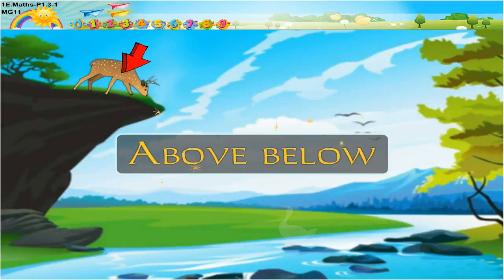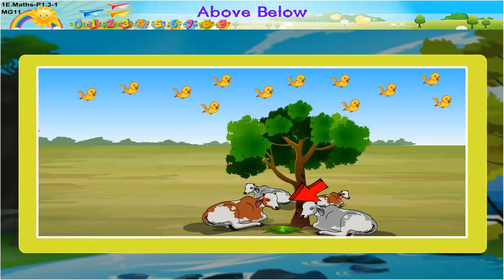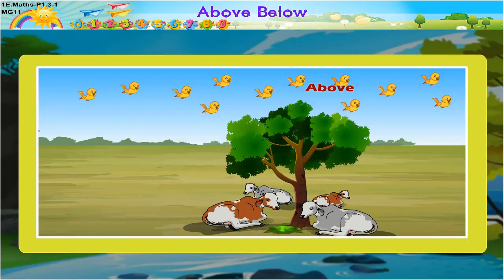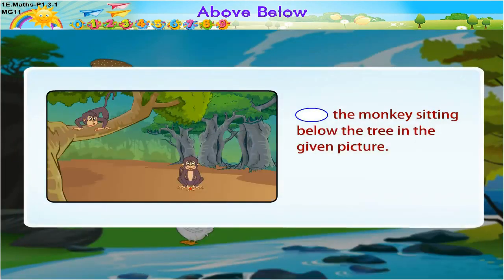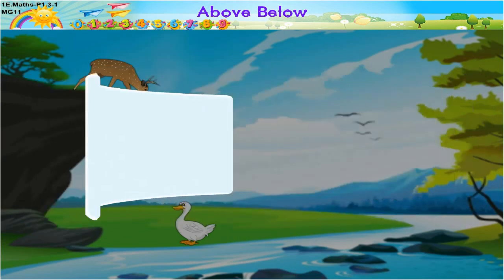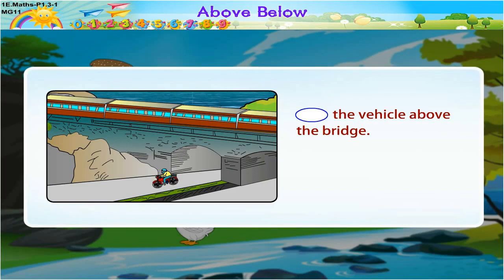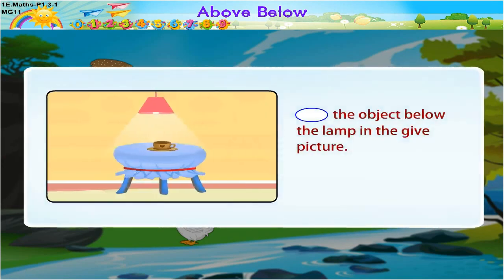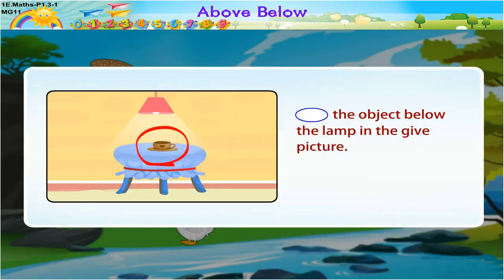Class 1 | Maths |Above below | Home Revise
Home Revise is a fast growing Digital Education Company that is focused on providing E-Learning solutions to schools and students in India.Home Revise provides an innovative educational content for the students of Maharashtra State Board & Central Board of Secondary Education (CBSE) – 1st to 10th also Indian Certificate of Secondary Education (ICSE) standards for all subjects, available in English, Marathi, Semi English medium as per the syllabus.

Home Revise is precisely an attempt to contribute to the process of learning by making it effective and engaging in innovative ways. At Home Revise, we engineer solutions that enrich teaching and learning Our focus is to integrate technology with learning.